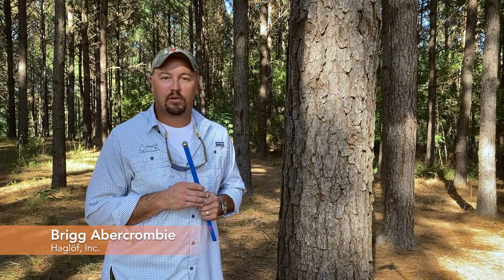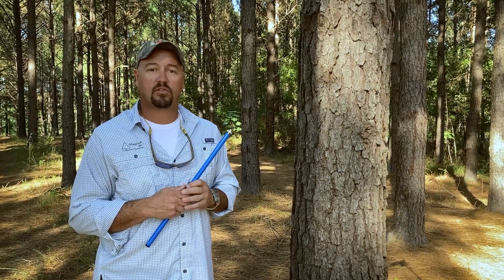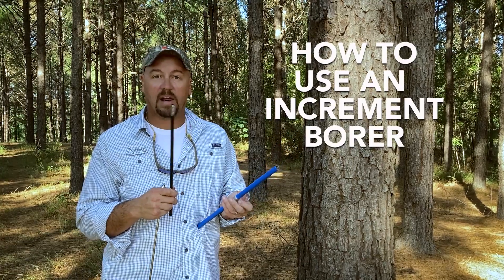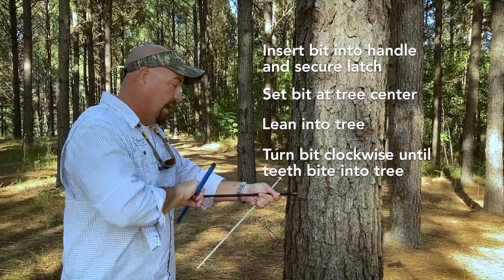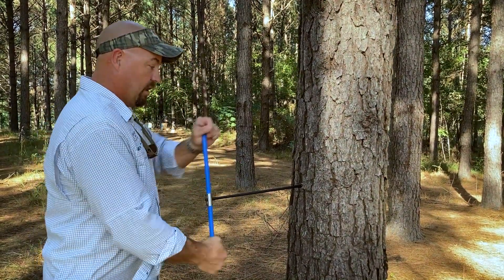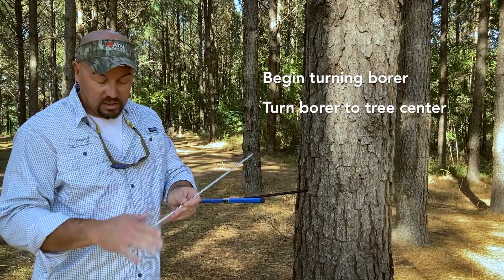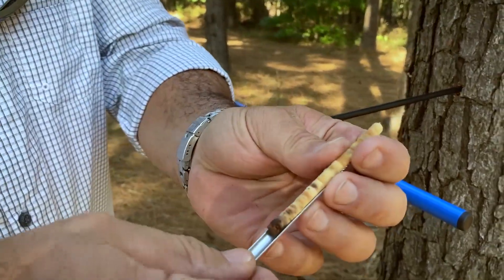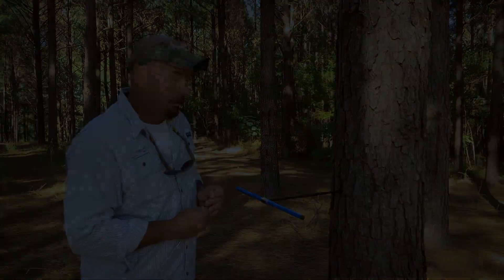How to use a Haglöf Tree Increment Borer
Learn how to properly use an Haglöf increment borer to extract a tree core sample.